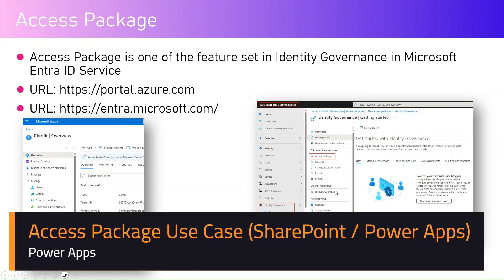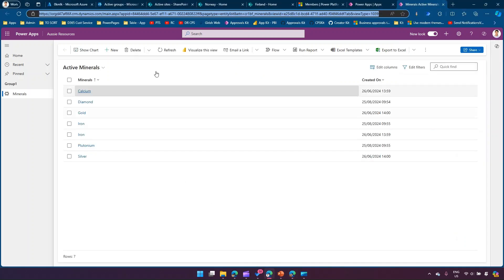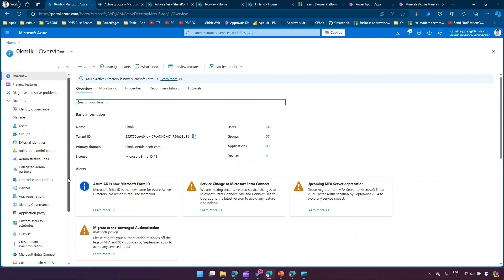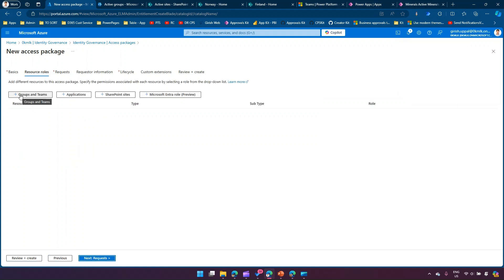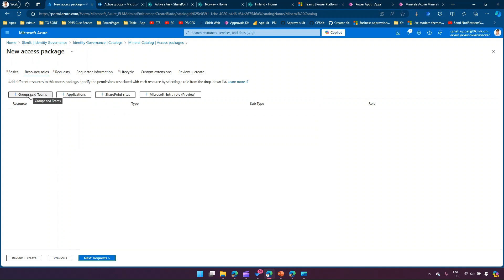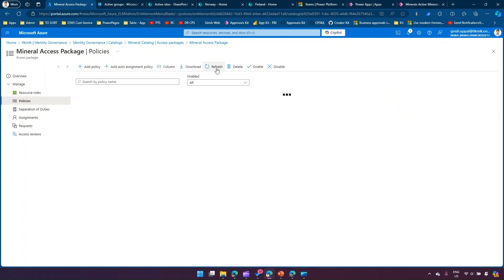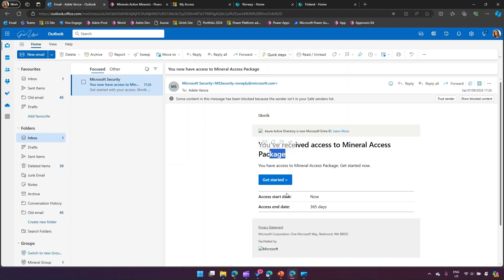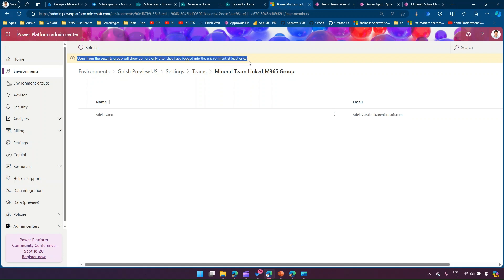How to utilise Azure Access Packages for Microsoft Power Apps and SharePoint?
This video demonstrates how to use Azure Access Packages for Microsoft Power Apps related model driven apps and Microsoft SharePoint site access.

⭐ Access Package can be used to assign access to roles of multiple resources that are in the catalog
⭐ Access Package enables you to do a one-time setup of resources and policies that automatically administers access for the life of the access package
⭐ All access packages must be in a container called a catalog
⭐ A catalog defines what resources you can add to your access package
⭐ If you do not specify a catalog, your access package goes in the general catalog
⭐ As a catalog owner, you can add resources to the catalog while you're creating an access package
⭐ As Access package manager, you can't add resources that you own to a catalog
⭐ Access packages must have at least one policy for users to be assigned to them

Girish Uppal demonstrates the power of access packages policy to access model driven app granted permission through Microsoft 365 Group team and SharePoint site access.